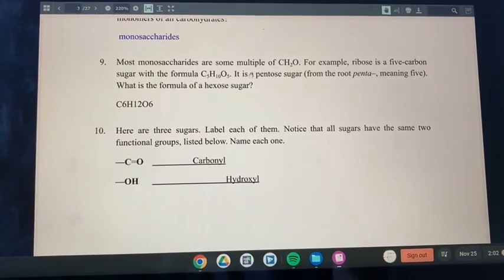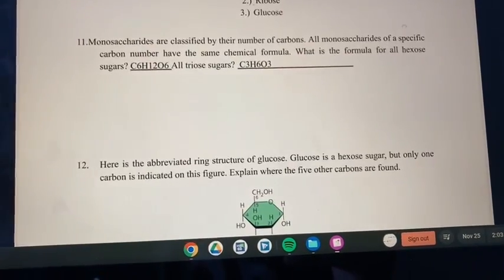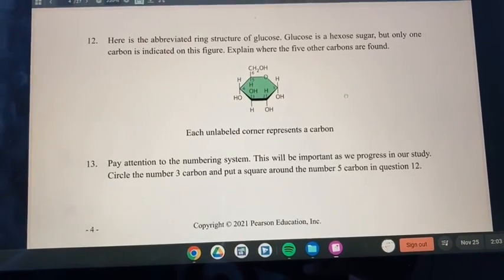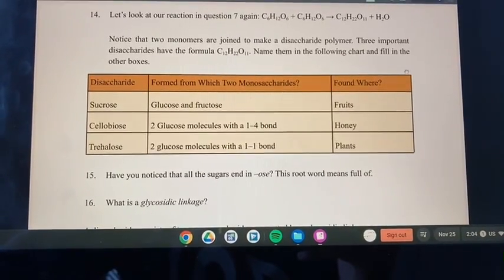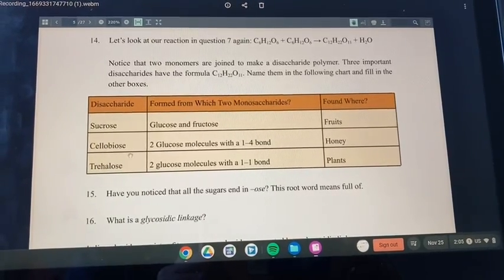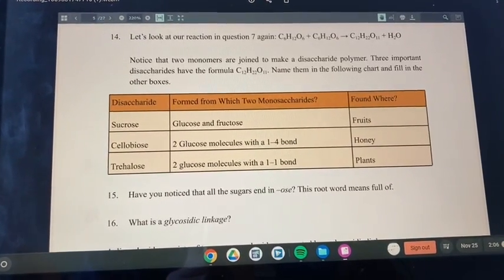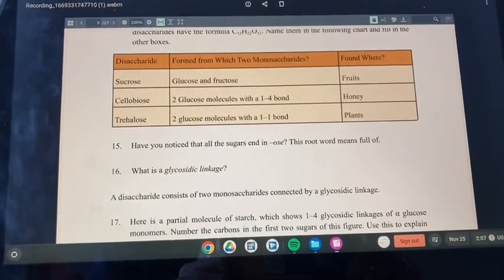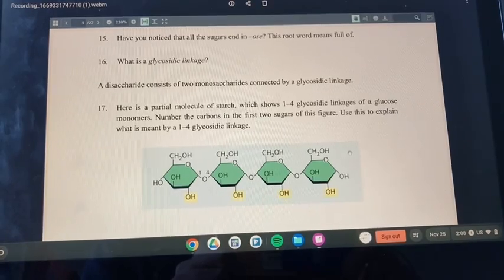AP Biology Chapter 5 Reading Guide Review (Part 2)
my bad for bad quality